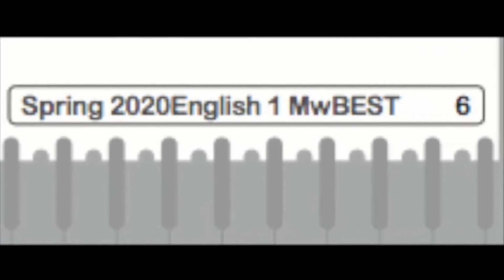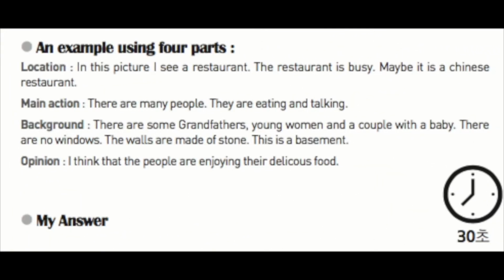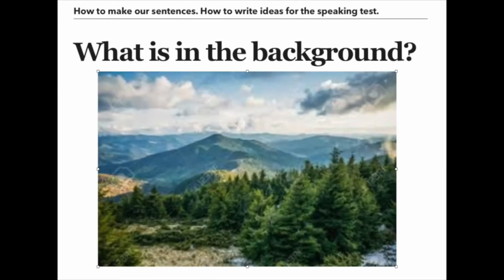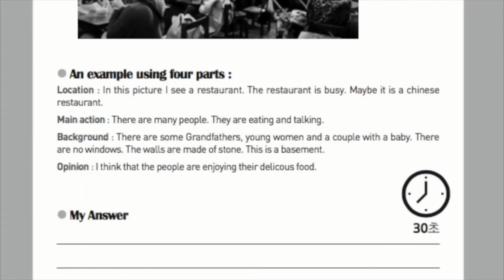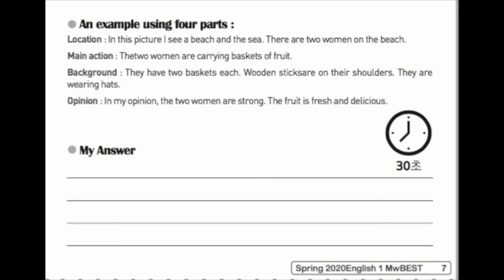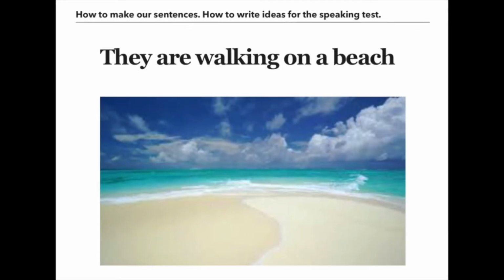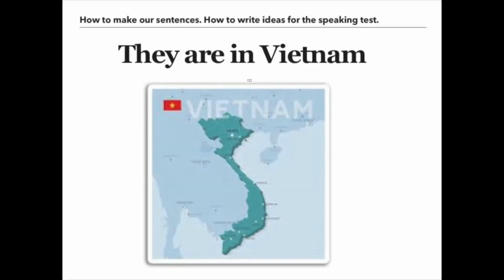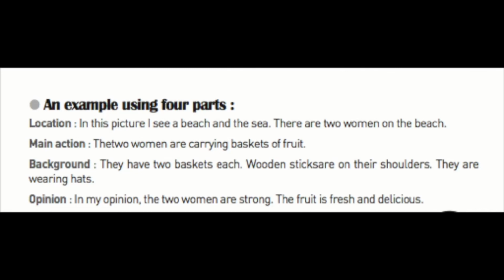9English1A MWbest part2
9English1A MWbest part2